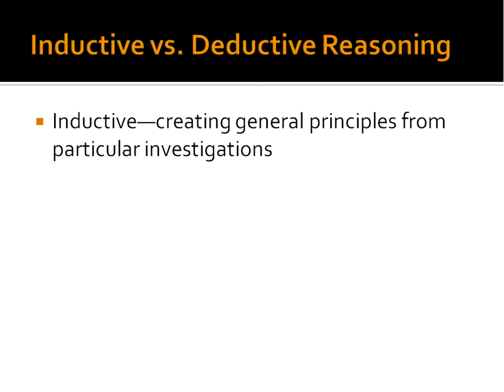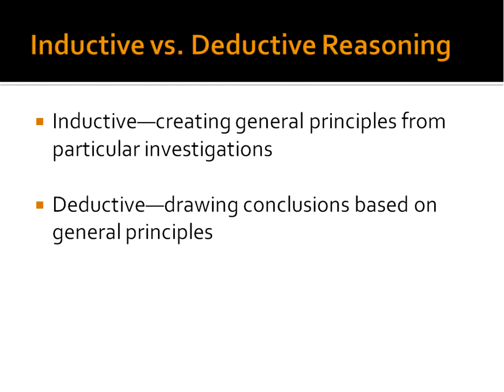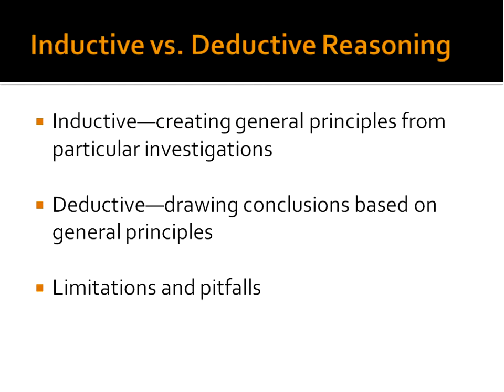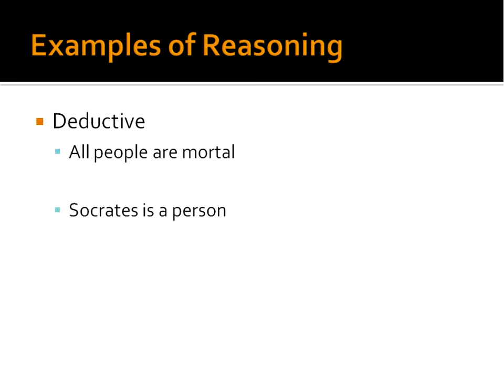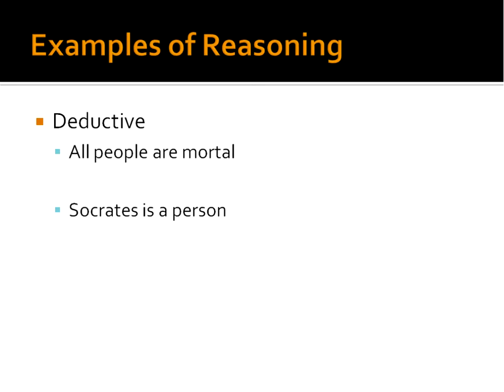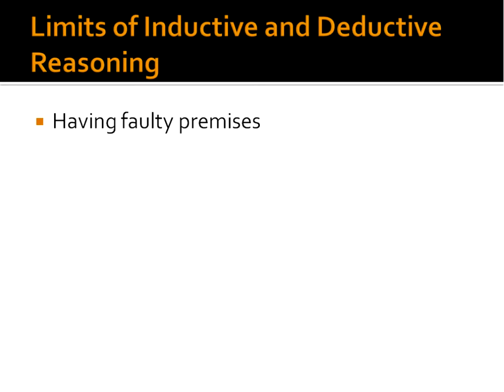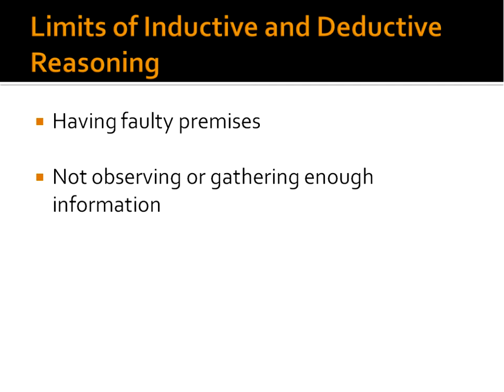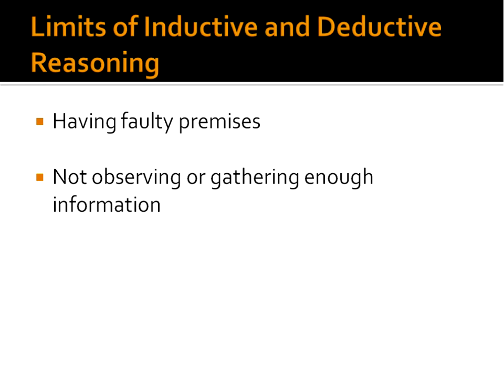14 Method in Biblical Studies Part 1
Methods of research in the fields of Biblical Studies for BI 2309 Orientation to Biblical Studies at Faulkner University.